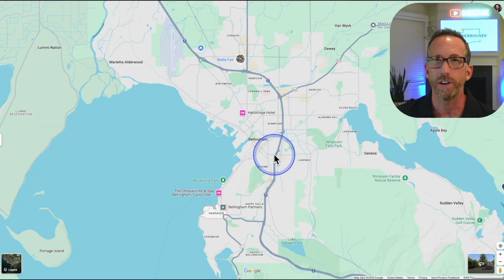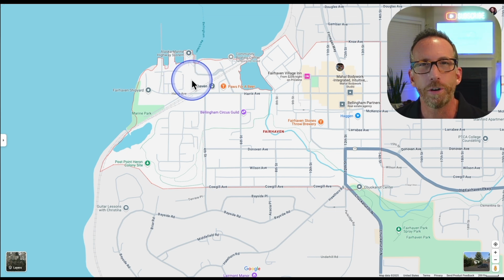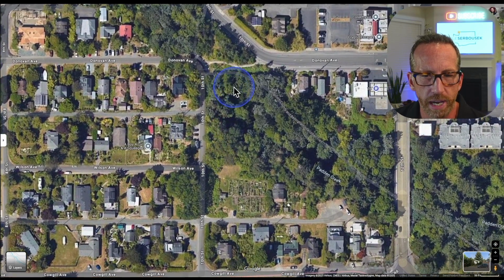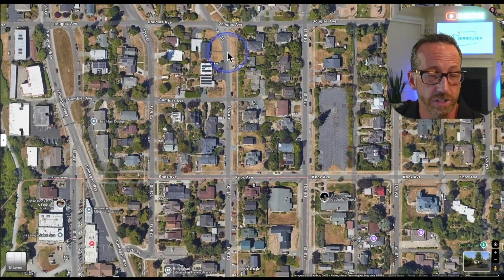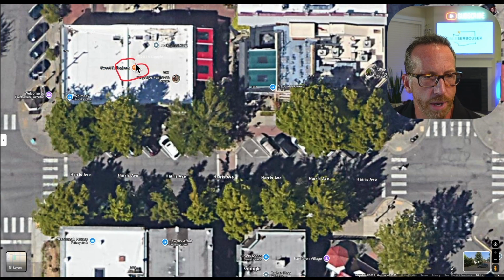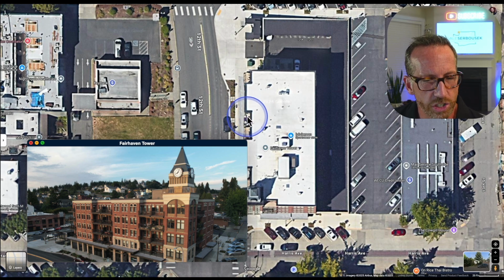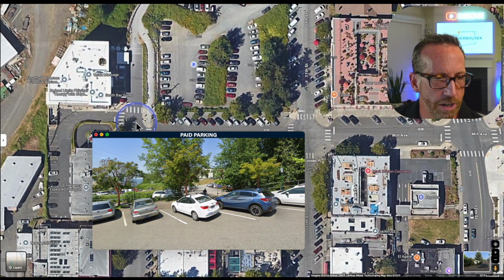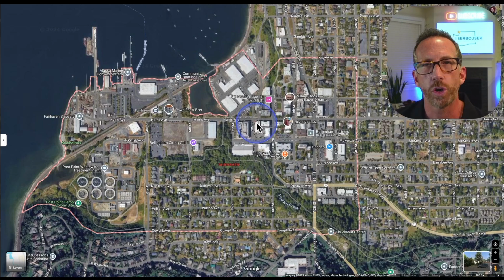Moving to Bellingham? Here's Why Fairhaven Stands Out | Neighborhood Map Tour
Thinking about moving to Bellingham WA? In this video, we take you on a Google Maps tour of Fairhaven, one of Bellingham’s most desirable neighborhoods. Located in South Bellingham on Bellingham Bay, Fairhaven is known for its historic homes, modern condos, local businesses, and stunning waterfront trails. We’ll explore the neighborhood’s history, real estate options, top restaurants, and key attractions like Marine Park, Taylor Dock, and the Alaska Marine Highway.

Fairhaven was once its own town before merging with Bellingham in the early 1900s, and it still retains a unique charm. The neighborhood offers a mix of residential and commercial spaces, with some of the best restaurants, boutique shops, and cultural spots in town. From village bookstores and local cafes to scenic parks and ferry access to Alaska, Fairhaven has something for everyone. Whether you're planning a move in the next 90 days or just want to explore Bellingham’s neighborhoods, this tour will give you a great feel for Fairhaven.

🤔Thinking of Moving to Bellingham Washington?
If this is your first time to this channel, and you want to know everything about Bellingham Washington and the surrounding areas, then ▶️ Subscribe 🔴 and tap the bell🛎 for notifications, so you can be the first to know about the current market in Bellingham Washington 😁
Chapters
00:00 Intro to the Fairhaven Neighborhood Map Tour Video
01:15 Fairhaven Neighborhood Map Tour
03:18 Alaska Marine Highway System
04:19 Marine Park
07:06 Fairhaven Middle School
08:25 Haggen Fairhaven Grocery Store
09:48 Interurban Trail System
10:48 Village Books
11:03 Fairhaven Village Green
11:40 Colophon Cafe
11:50 Skylarks Cafe
12:04 Jalapeños Mexican Restaurant
12:14 Artwood Furniture Store
13:13 The Black Cat Restaurant
15:23 Peter James Photography Gallery
16:32 Maikham Thai Restaurant
17:09 Free Parking Areas
18:04 Archers Ale House
18:46 Paws For Beer Dog Park and Pub
21:03 Outro
Dale Serbousek | Bellingham Washington Real Estate Agent | Washington Real Estate License 24164 | Brokered by Epique Inc.